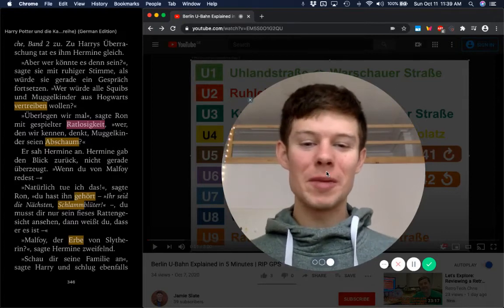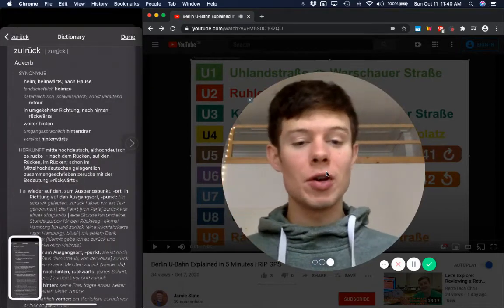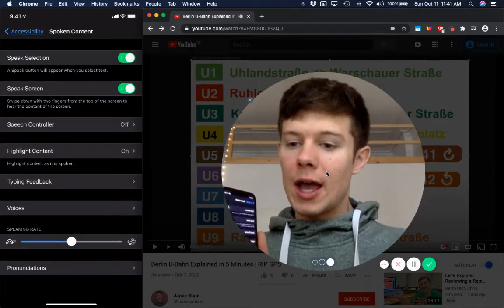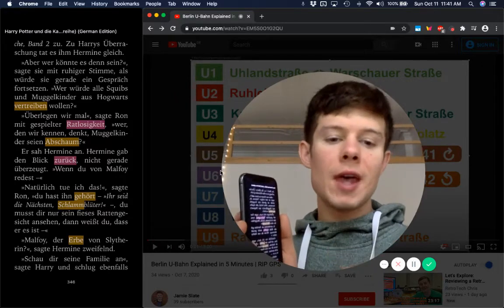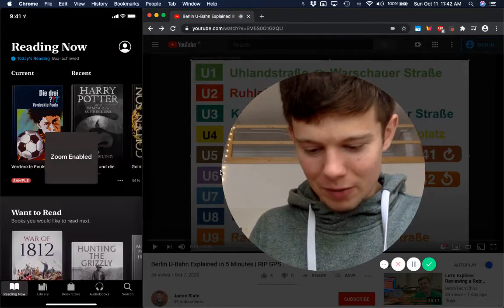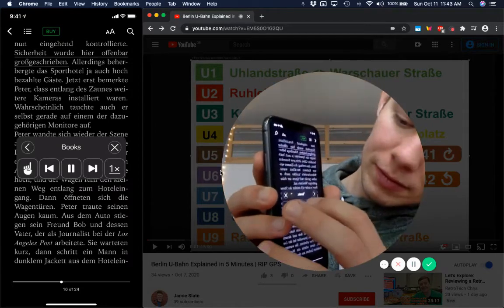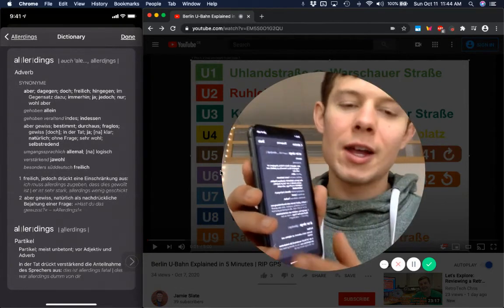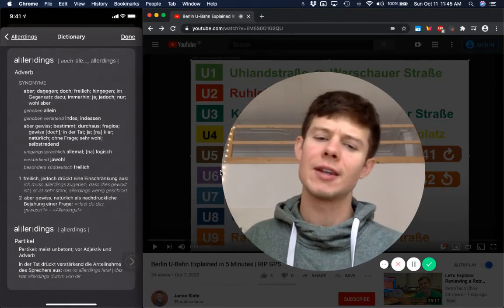How to Learn German With Siri on Your iPhone | Text To Speech TTS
HOW TO DO IT YOURSELF
STEP 1 - IPHONE SETUP
1.1 Settings -- Spoken content -- Speak Screen switched on.
1.2 then scroll down and tap on Voices.  From there, tap "German" and make sure you have Siri Female downloaded (this requires 500MB space on your phone.
1.3 Go to settings -- Dictionary and make sure you have German-English downloaded

STEP 2 -  OPEN A GERMAN BOOK IN YOUR APPLE BOOKS APP
If you already have German books in PDF or EPUB format you can open them in your iBooks app already. Or you can use the sample book I used

STEP 3 - TEXT TO SPEECH
With 2 fingers  swipe down from top of screen. Listen and enjoy. Pause the voice when you want to highlight something. (Sometimes it takes multiple tries, don’t give up).

STEP 4 - LOOKUP WORDS AND GET CONTEXT
I like to highlight first (can even be done with a swipe) and then tap the arrow to look it up. If the examples are super illuminating, I will take a screenshot just so I can review it later when I’m on the U Bahn.

BONUS
Every Die Drei Book is read aloud for you on Spotify